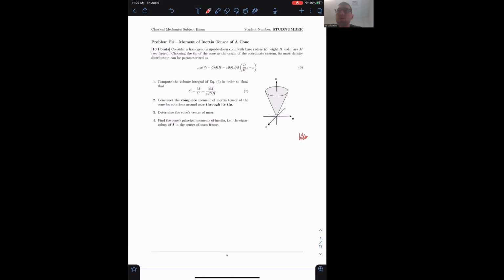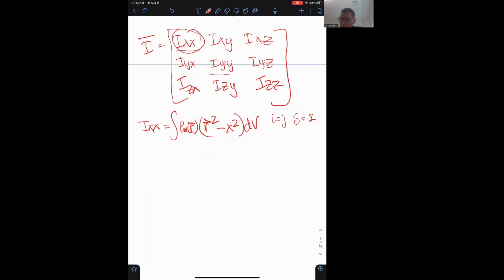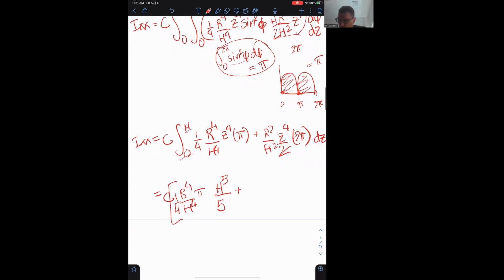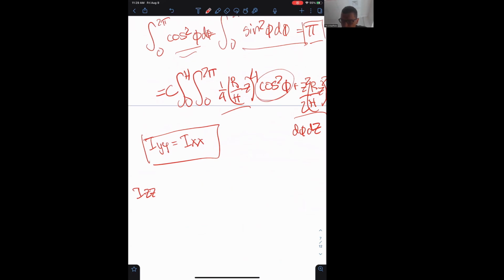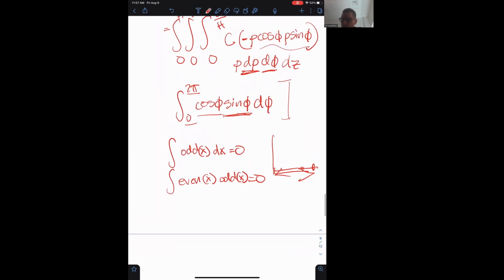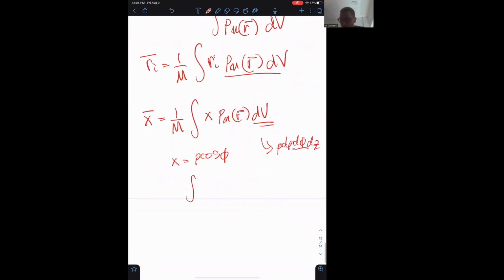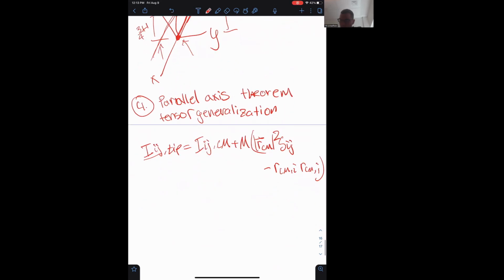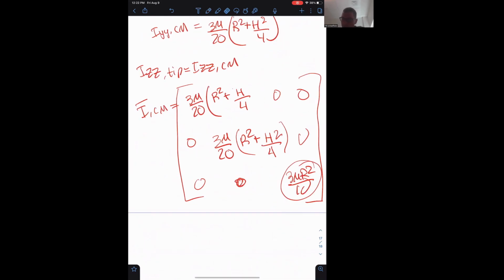Solving problems: Moment of Inertia of a Cone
In this video, Till guides us through the calculations involved on creating the moment of inertia of a solid cone.